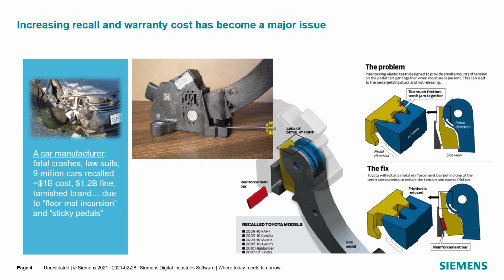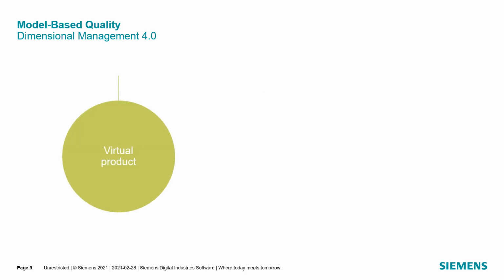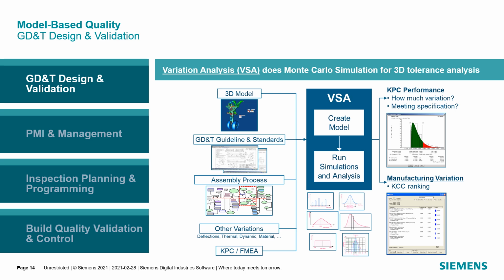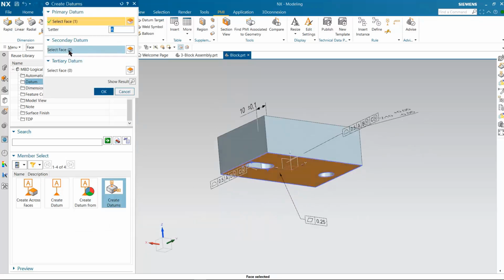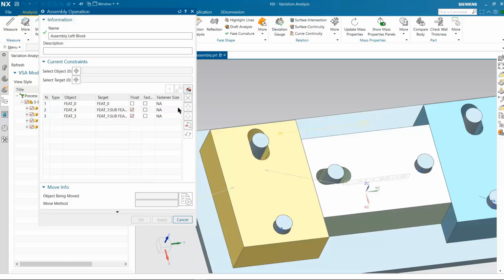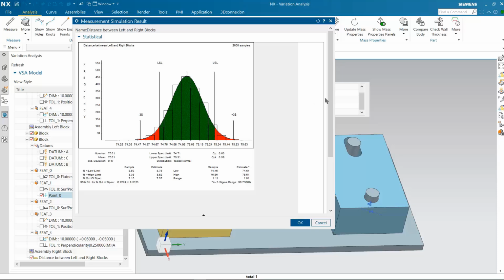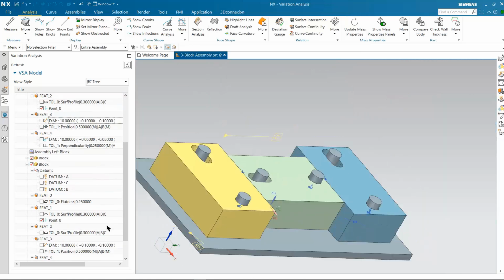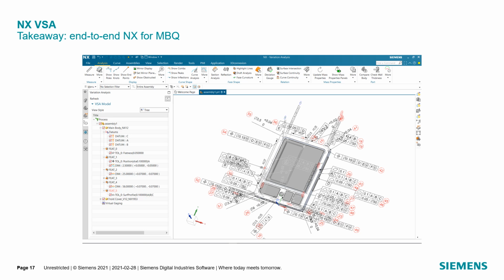MBQ (Model Based Quality) Overview & NX VSA Introduction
Model Based Quality (MBQ) is Siemen’s connected product portfolio for GD&T (Geometric Dimensioning and Tolerancing) Design and Realization. MBQ can help manufacturers digitalize their dimensional management practices and achieve profitable quality. This session will first give a quick overview of Model-Based Quality and What’s New.

We will then introduce our latest addition to the MBQ portfolio: NX VSA. We will use a simple example to demonstrate the complete process of GD&T design, optimization and inspection using NX MBD, NX VSA and NX CMM, to show a true end to end NX for MBQ story.